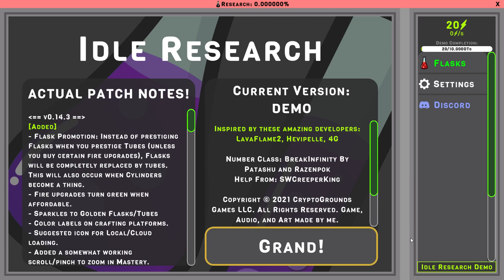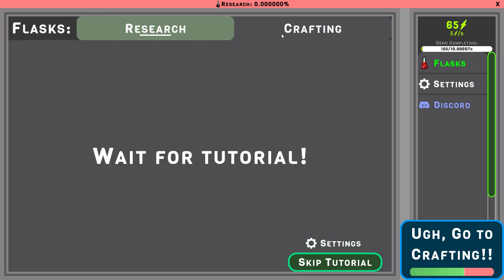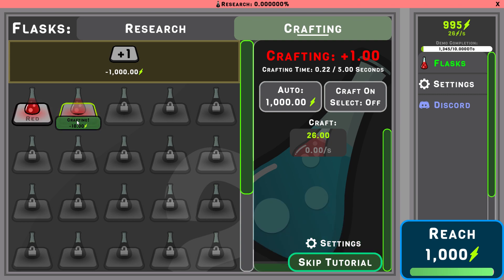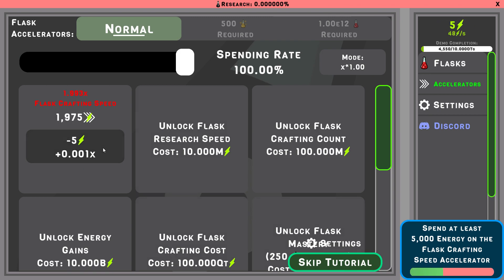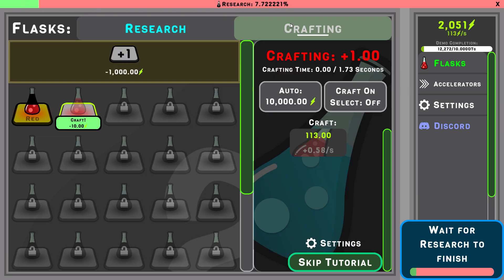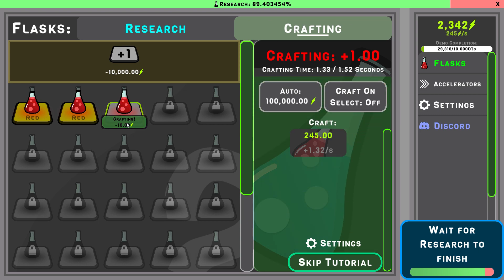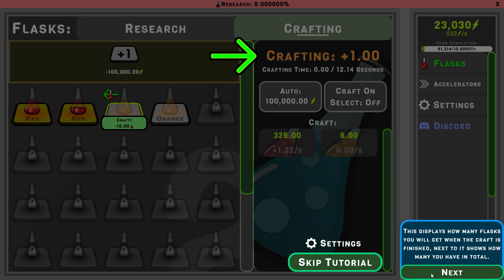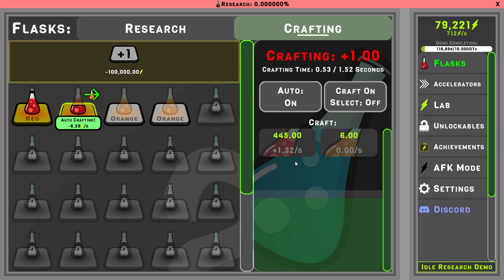Idle Research Demo - FIRST LOOK